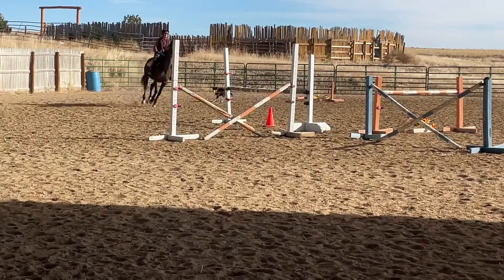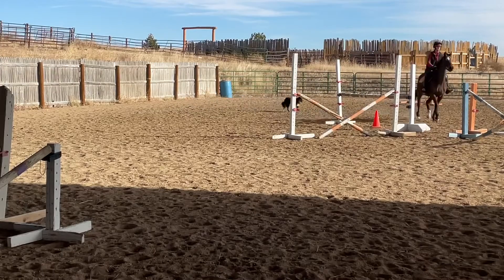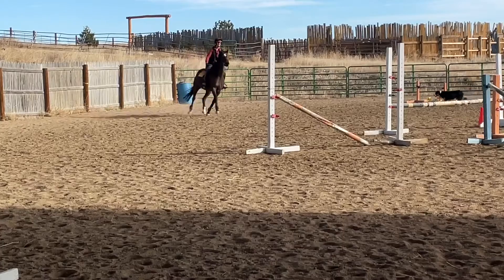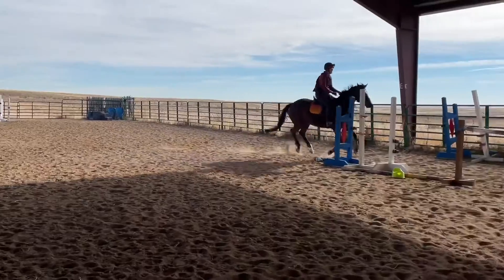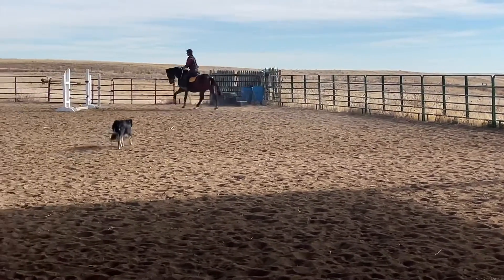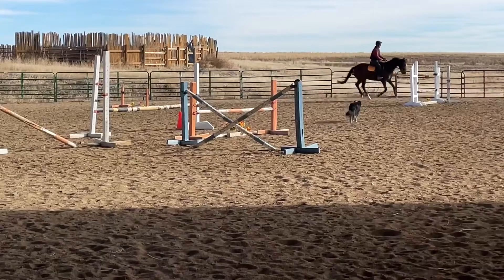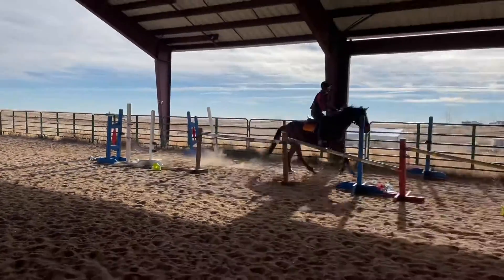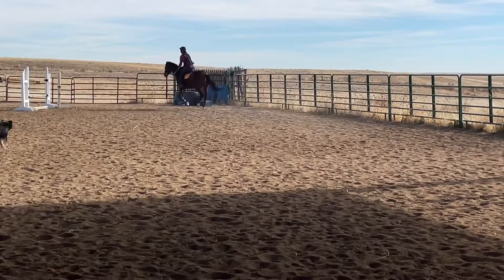Raven Jumping Issues